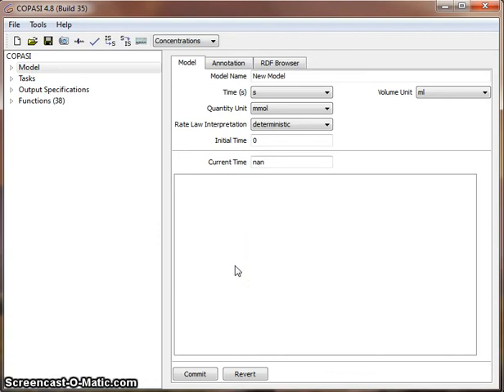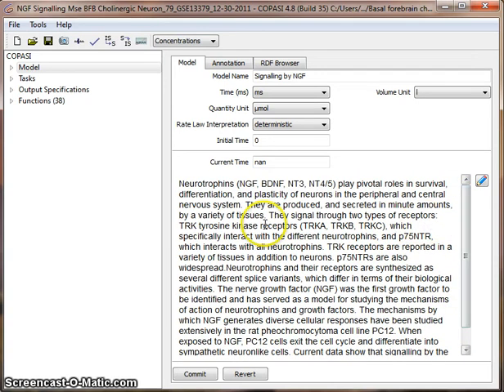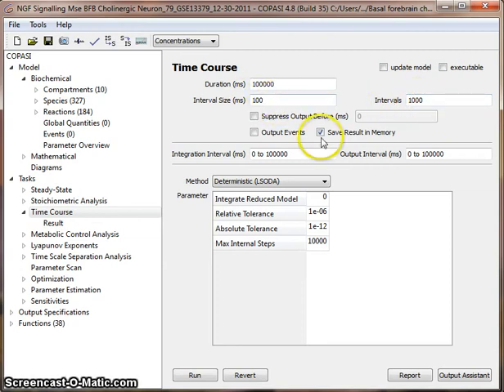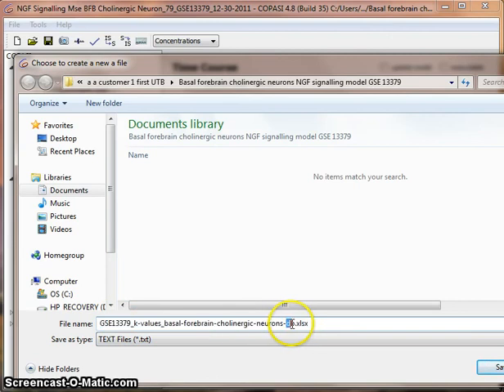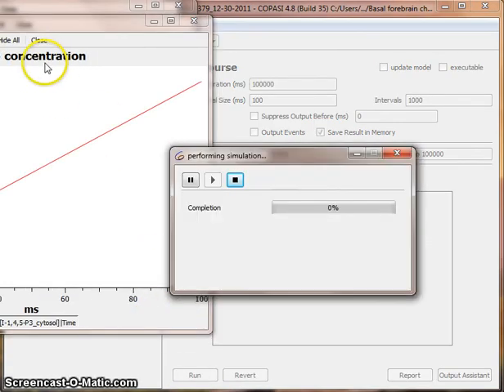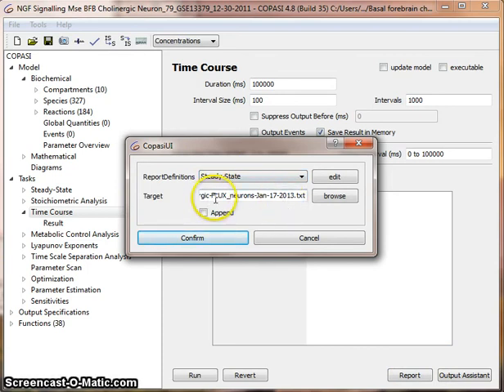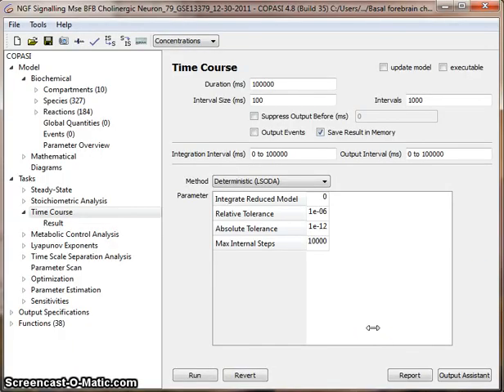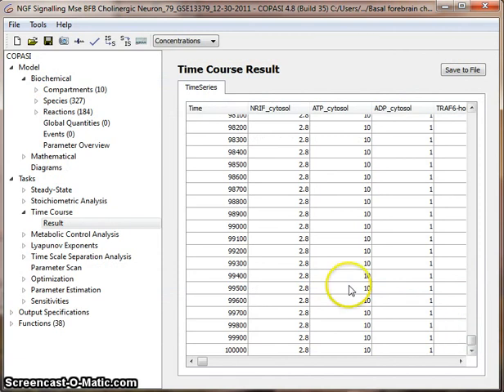Run Simulation COPASI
This 5 minute video demonstrates how to run a time course simulation and dump the results into a text file.